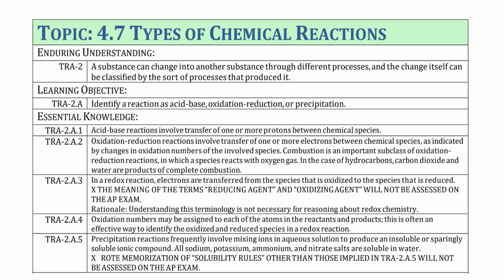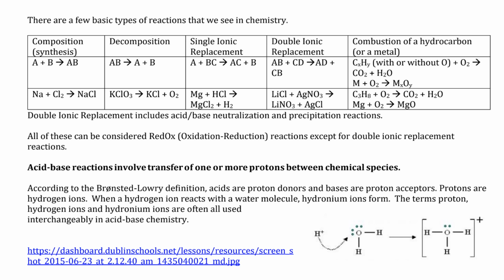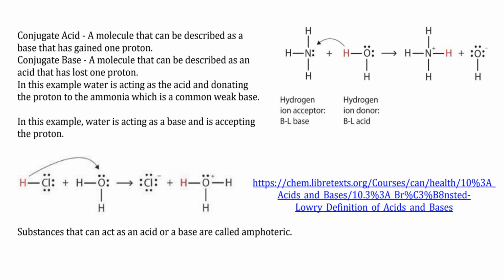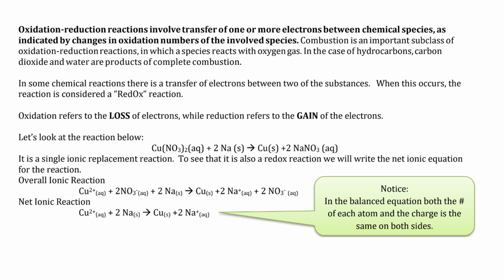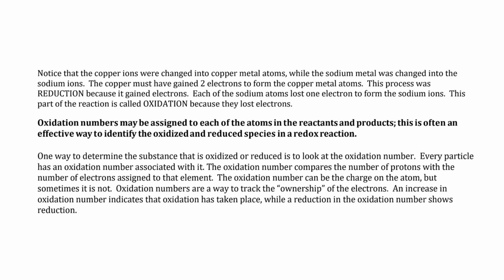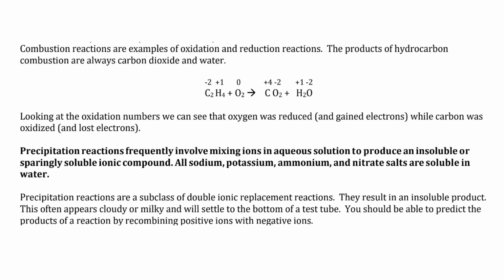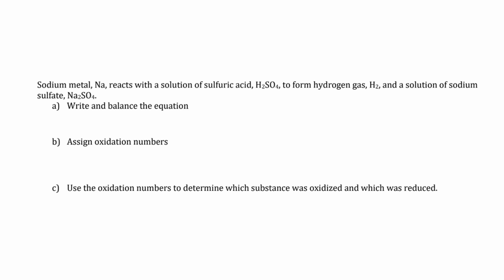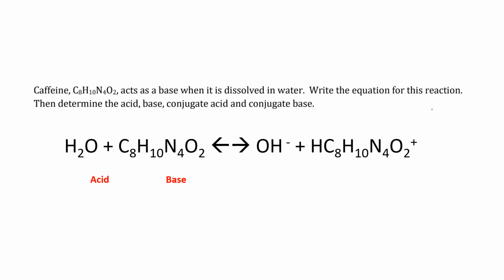AP Chemistry: Topic 4.7 - Types of Chemical Reactions